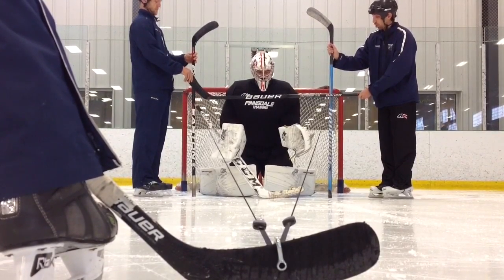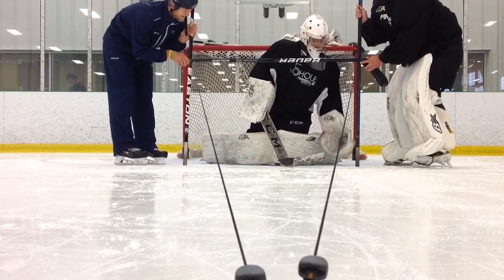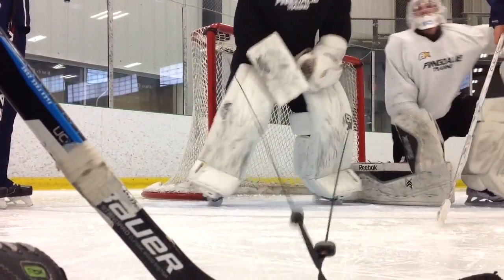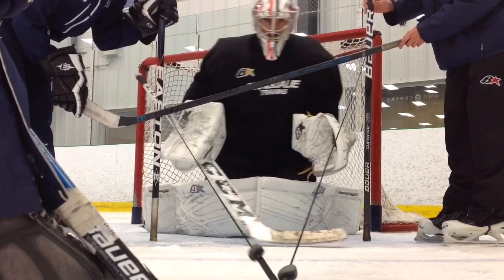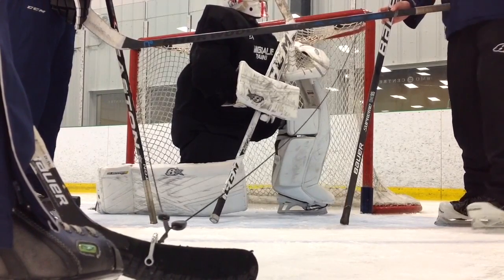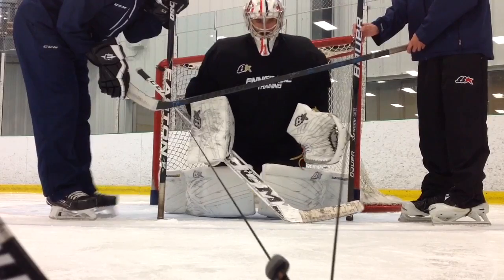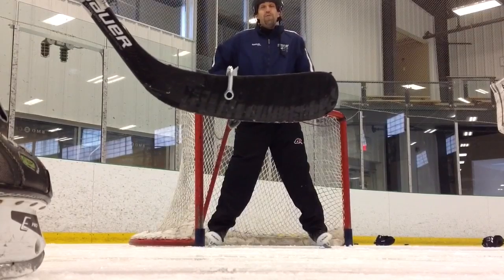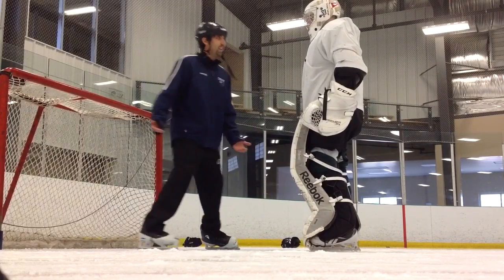Goalie Guild "Box Control" Clinic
Justin Goldman came and hung out with Finngoalie for a week and put on a great specialized clinic focussing on "Box Control"  . This video includes great clips of the concepts  and conversations that took place while goaltenders worked on their understanding of controlling the BOX!